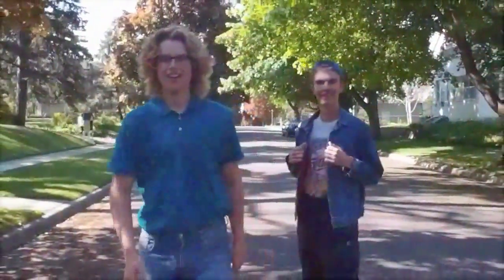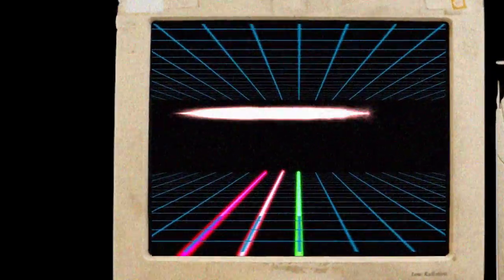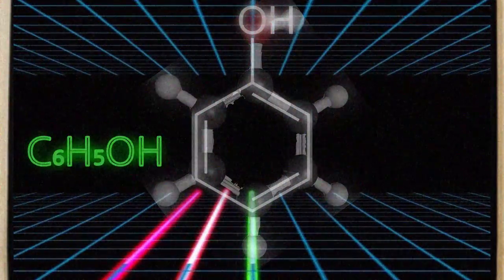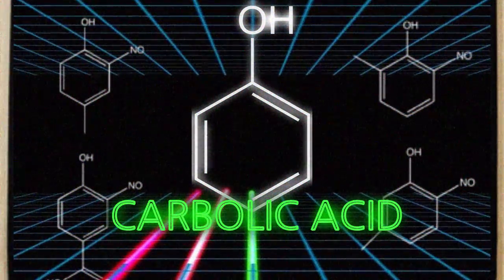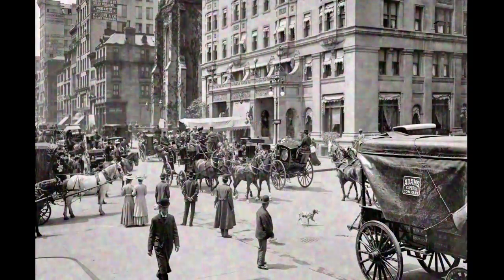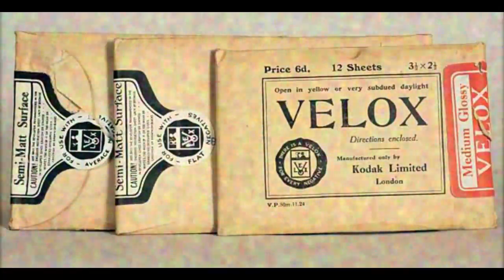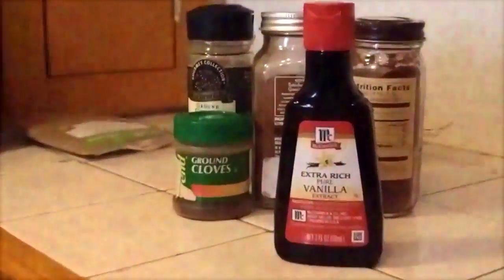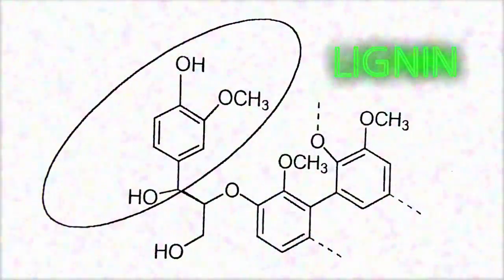Phenols!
this is a vidEo about phEnols. mr. alhm* laughEd whEn hE saw it becausE he is the chEmistry teachEr and this is a funny vidEo¿¿¿¿¿

*names have been changed for privacy